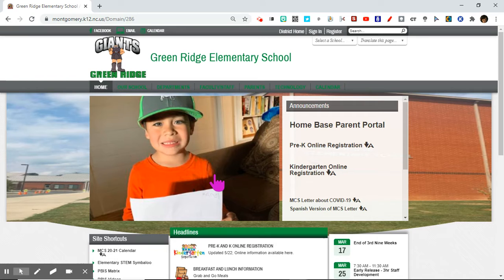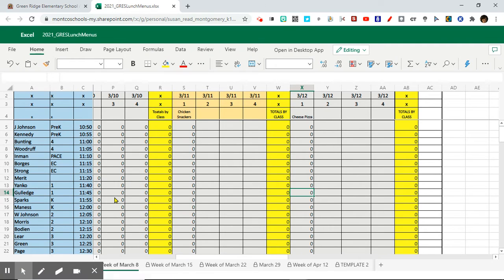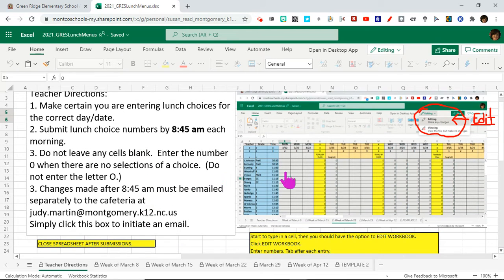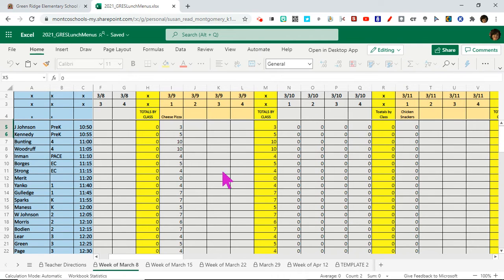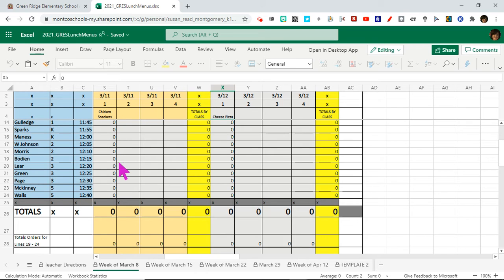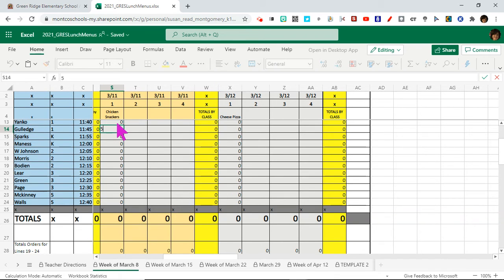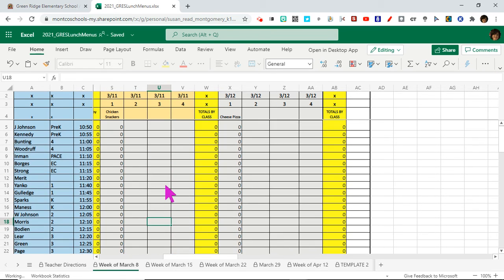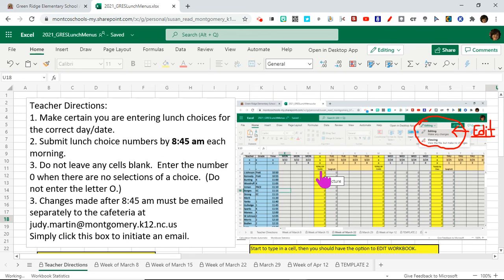GRES-Reporting Daily Lunch Count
This tutorial guides GRES teachers in reporting their daily lunch counts into a shared Excel Spreadsheet.